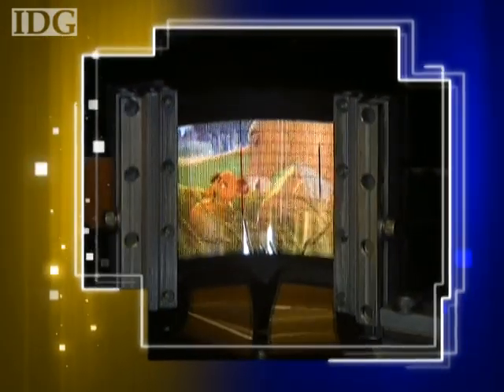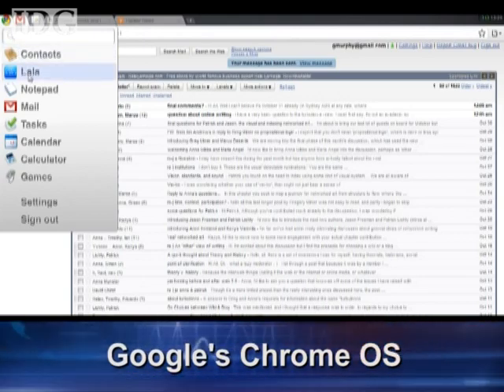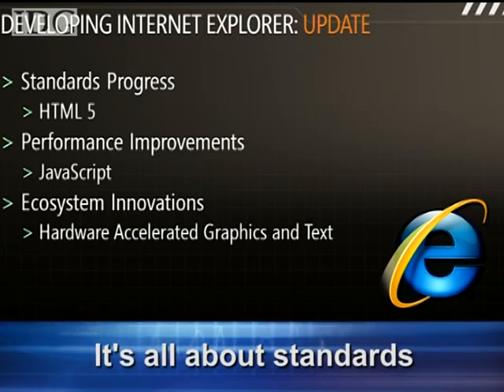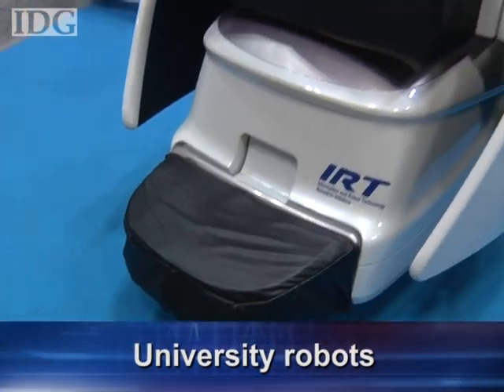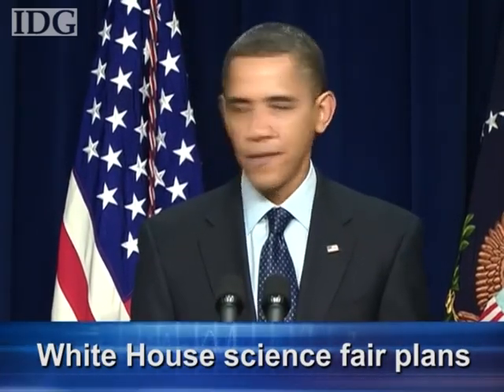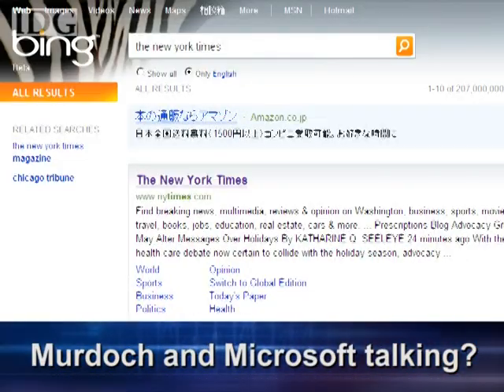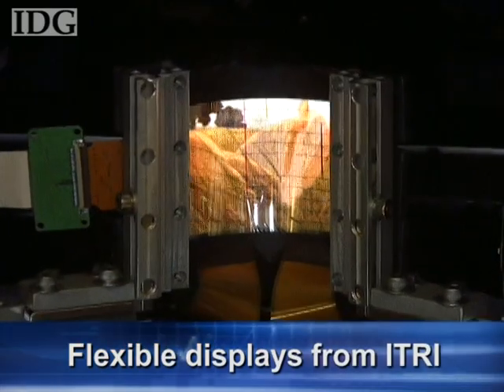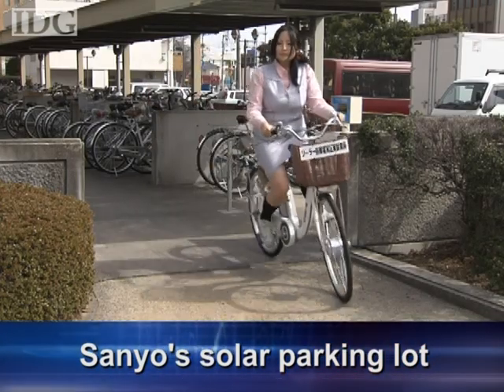World Tech Update, Nov. 27, 2009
In this weeks show Google previews the Chrome OS, Microsoft tells us why standards matter for Internet Explorer 9, President Obama plans a science fair at The White House, a solar parking lot wins a prize and we check out a bunch of robots in Tokyo. Find out whats coming up on each weeks show by following us on Twitter (WorldTechUpdate) or check out our Facebook fan